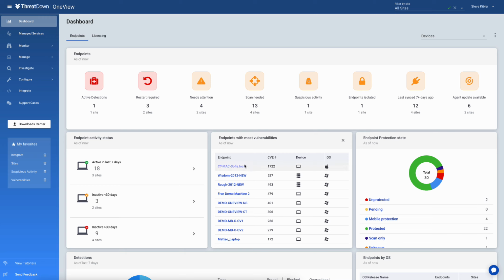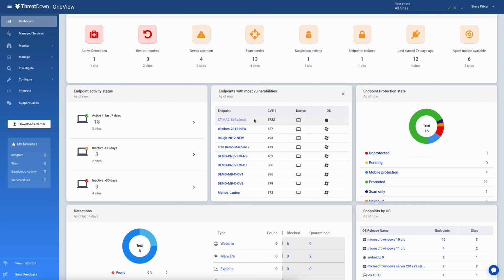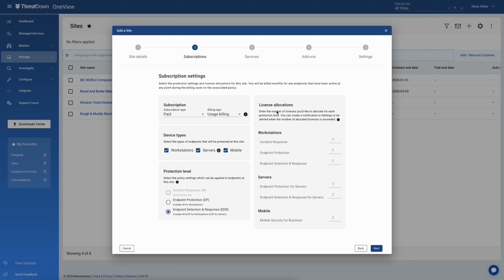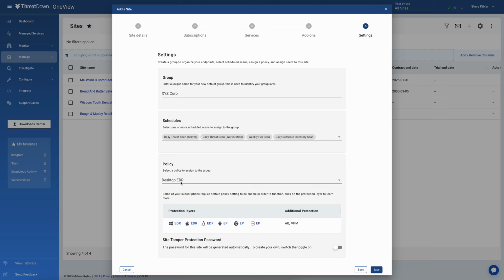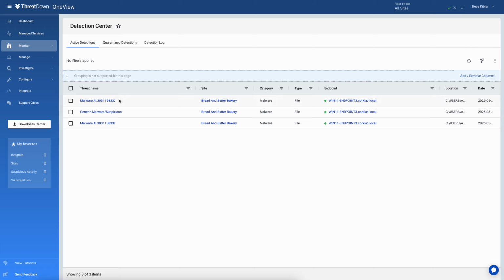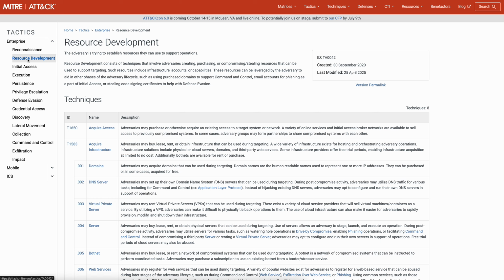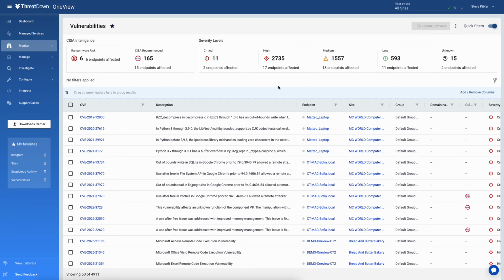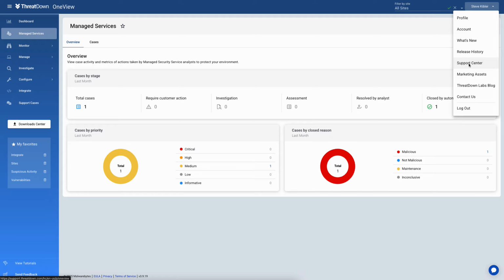OneView Demo Generic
This is a generic OneView Demo (ThreatDown by Malwarebytes)